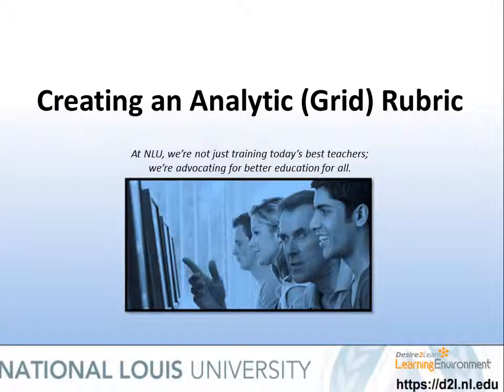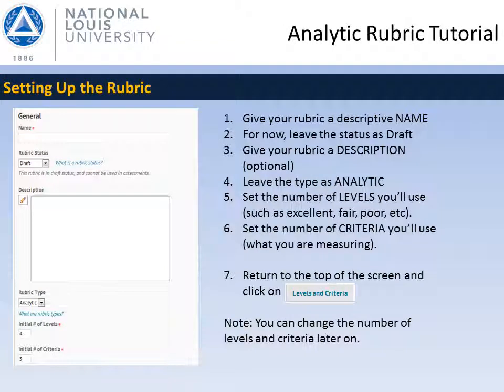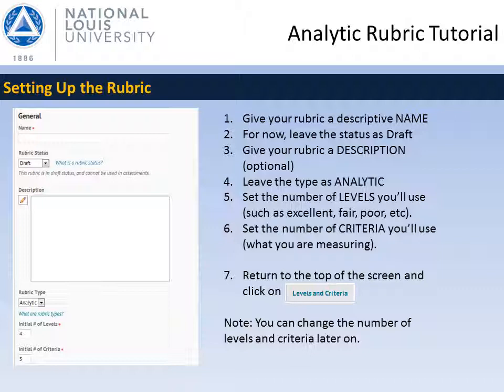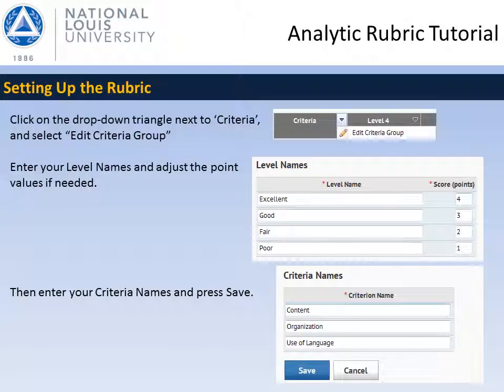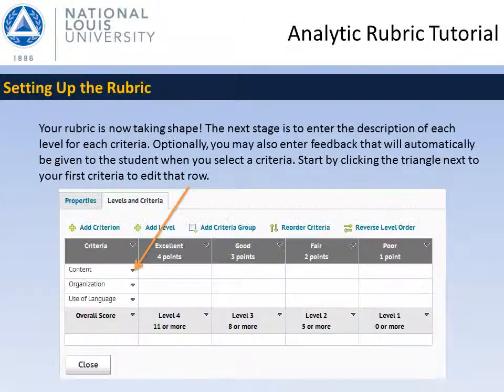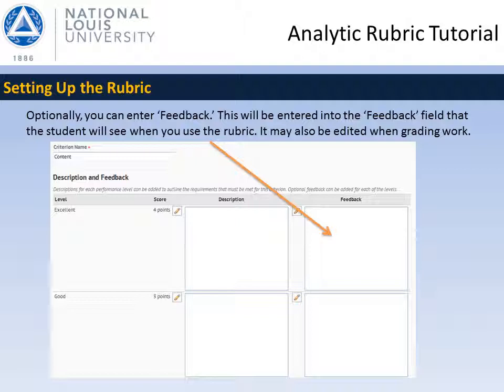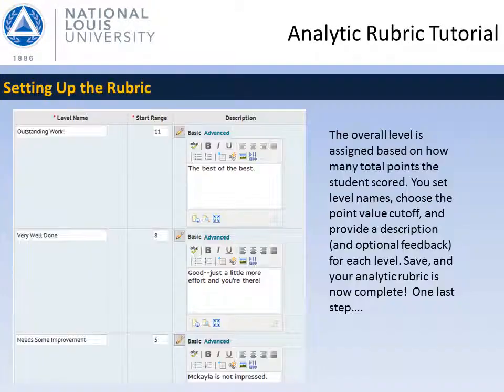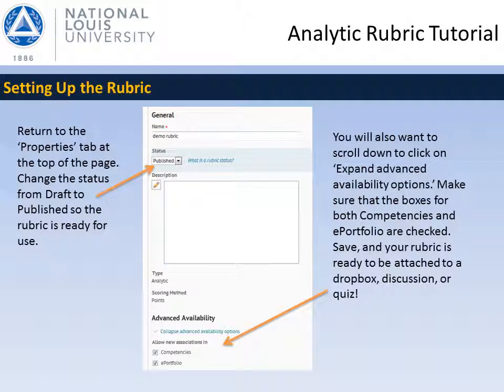Setting Up an Analytic Rubric (D2L 10.0)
This tutorial covers creating, setting up, and publishing an Analytic Rubric.